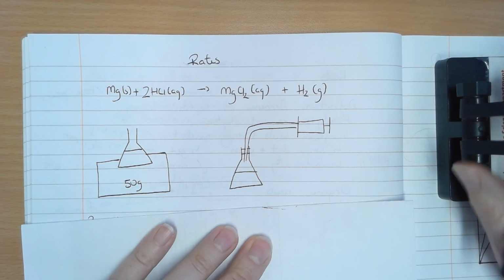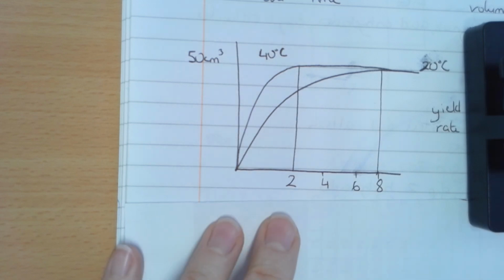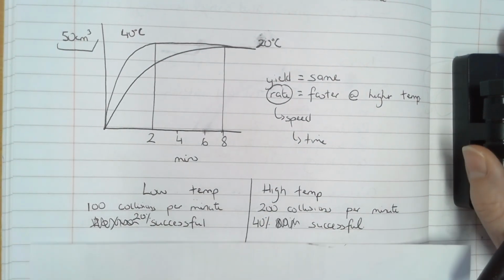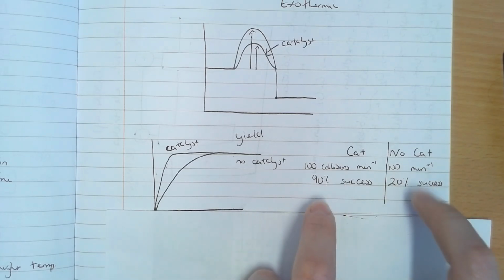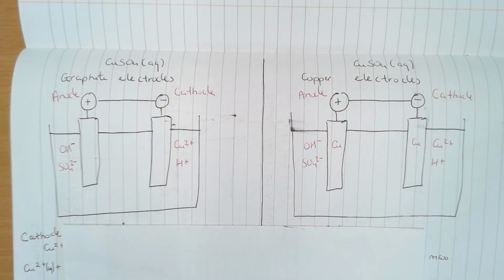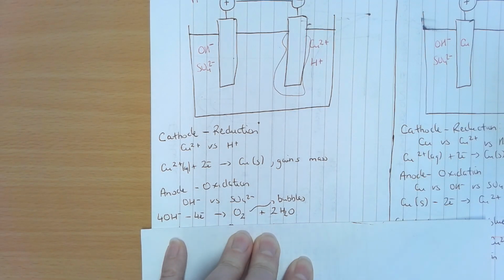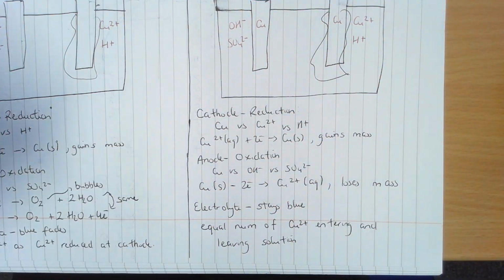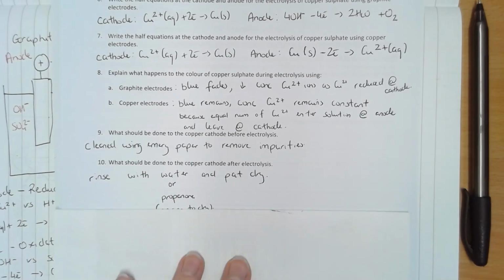Core Practical: Rates and electrolysis